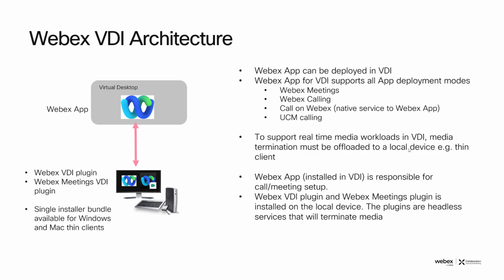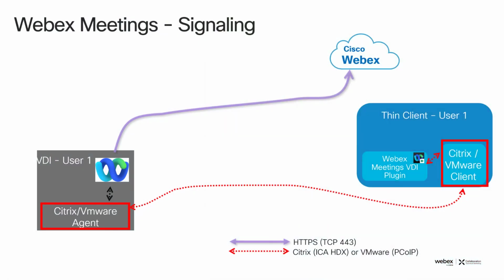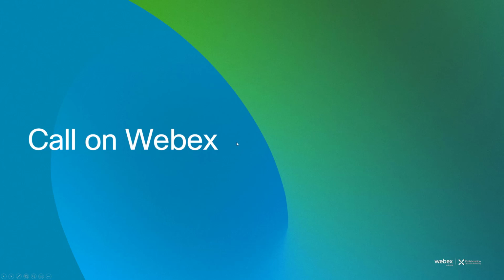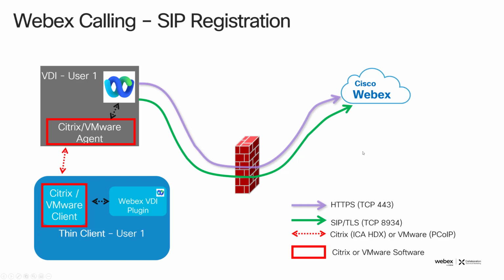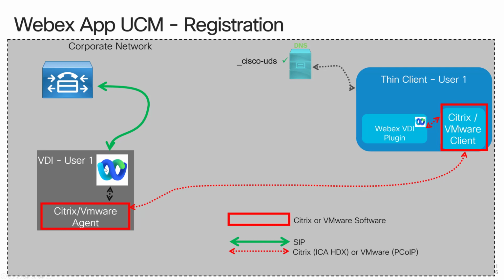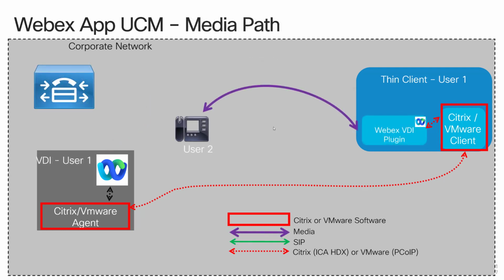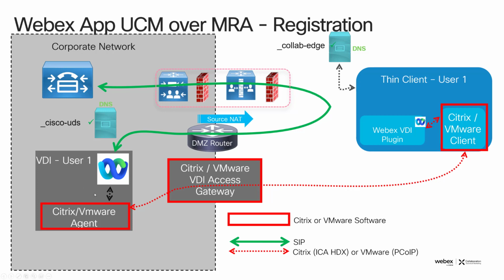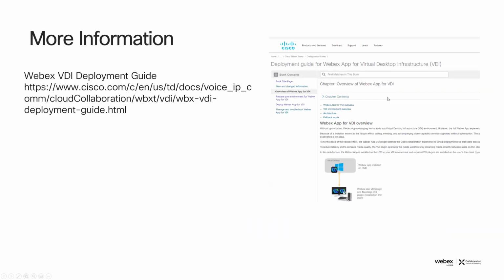Webex App for VDI Overview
This video introduces the topic of deploying the Webex App in a Virtual Desktop environment. The video discusses the deployment of various components as well as the call flows for Webex Meetings, Call On Webex, Webex Calling and Unified CM Calling in VDI.